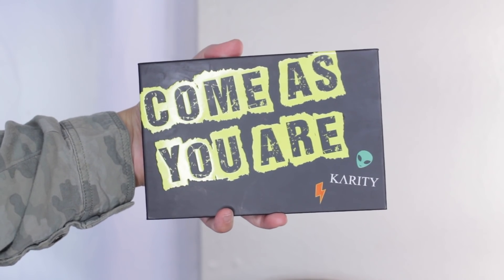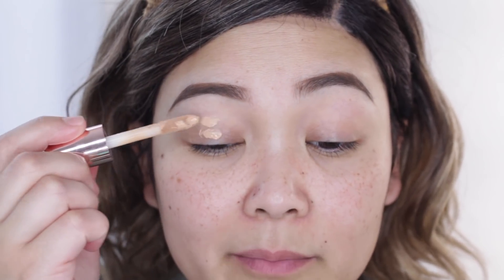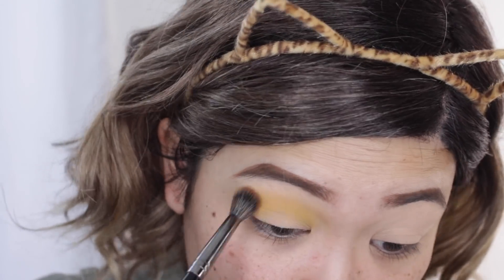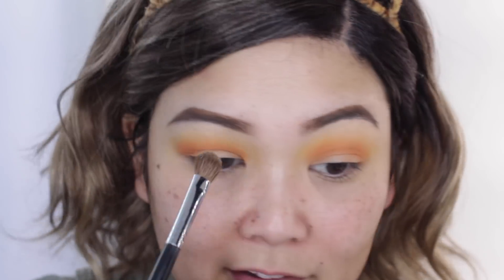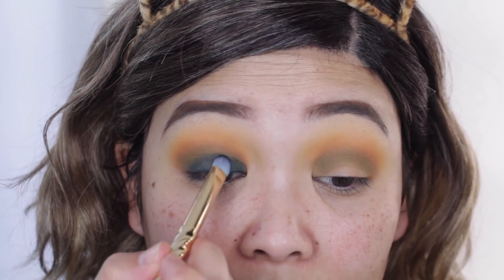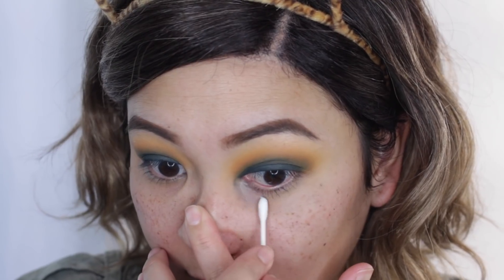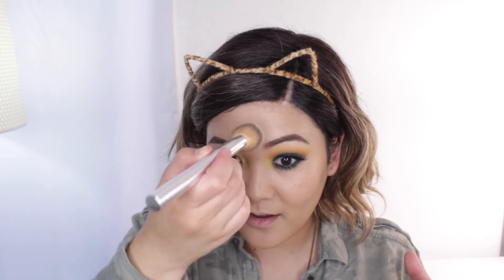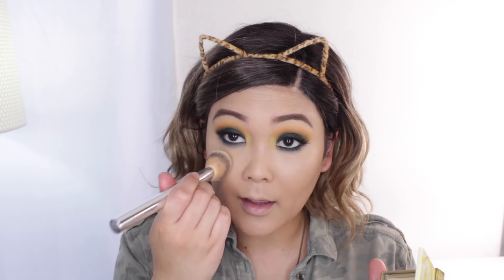NEW Karity Come As You Are Palette // Get Ready With Me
Karity Come As You Are Palette
Karity 90’s Edition Matte Liquid Lipstick
Smashbox Primer Oil
Milani Conceal & Perfect 2-in-1 Foundation & Concealer
Makeup Revolution Conceal & Define Concealer
Too Faced It’s Banana Setting Powder
Wet N’ Wild You’re Dragon Me Down Bronzer
Elf Cosmetics Modern Metals Blush Palette
ColourPop Hades Super Shock Highlighter in Everybody’s Got A Weakness